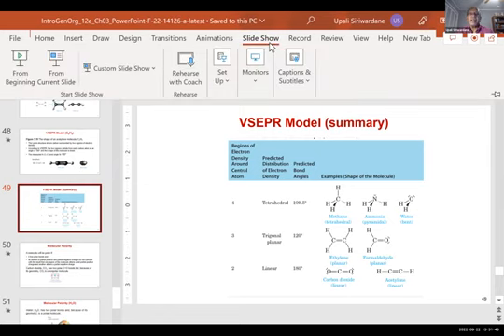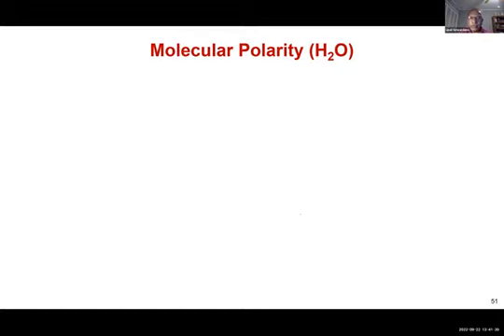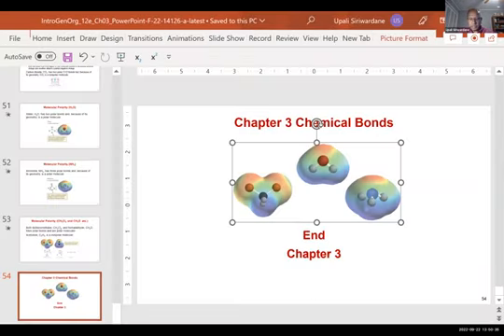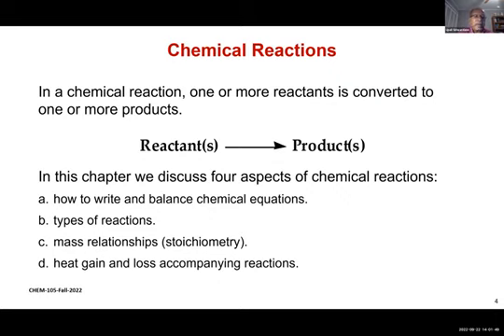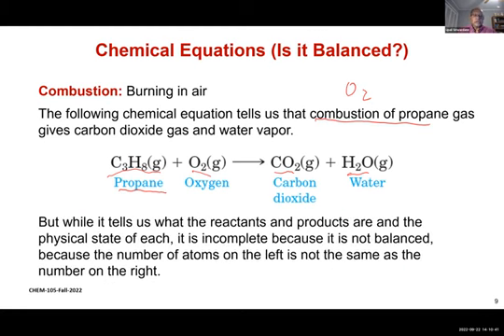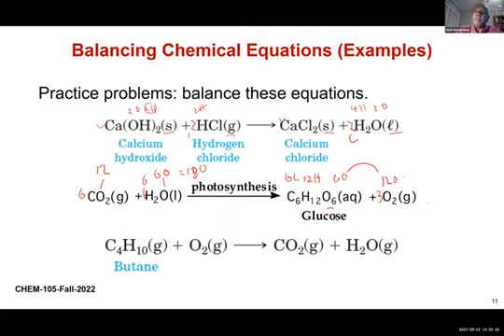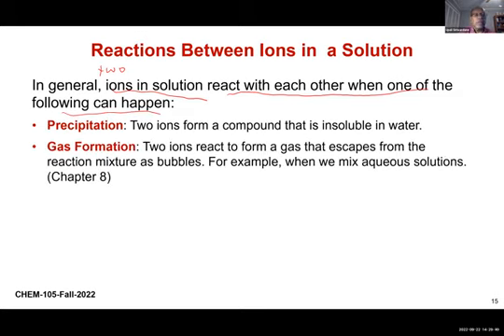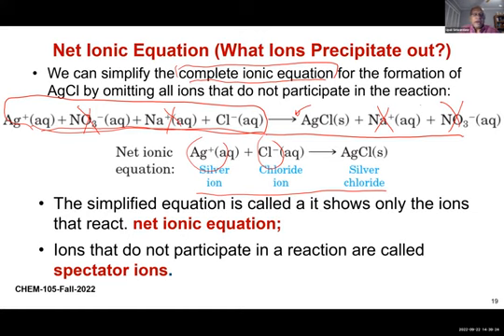CHEM 105 Chapters 3&4 Zoom Class Meeting Sep 22 2022 Video